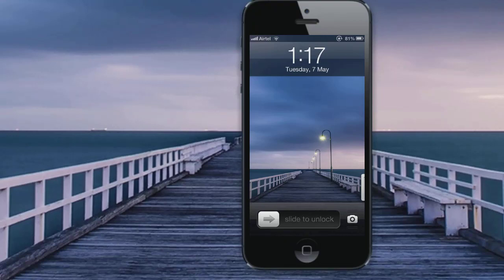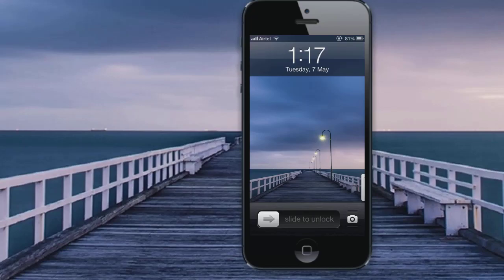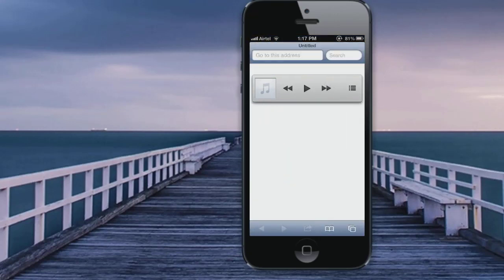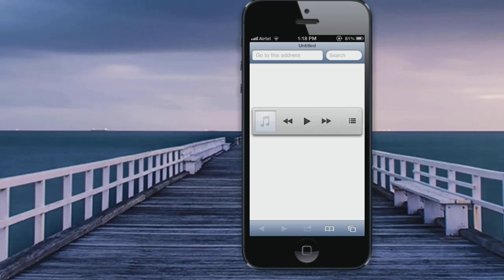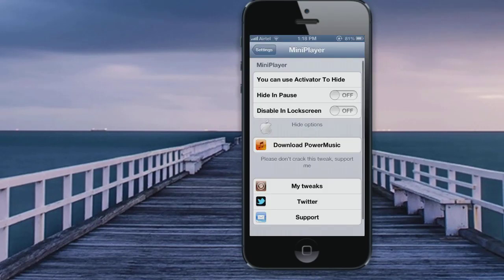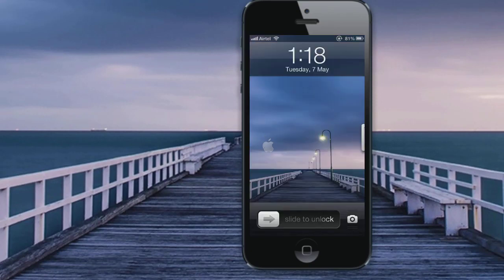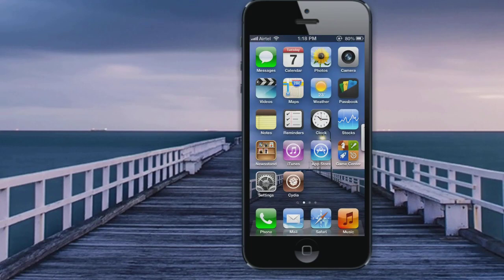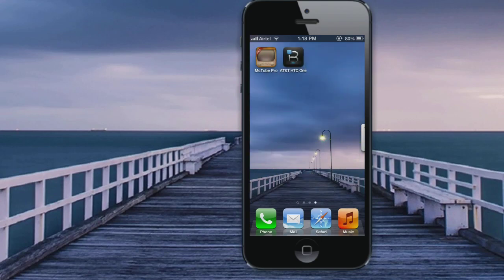MiniPlayer Cydia Tweak